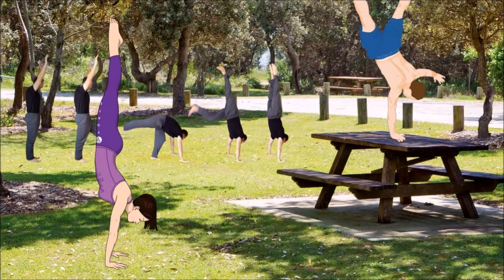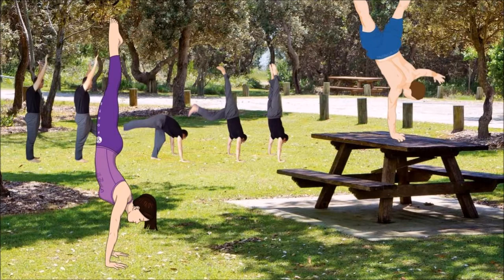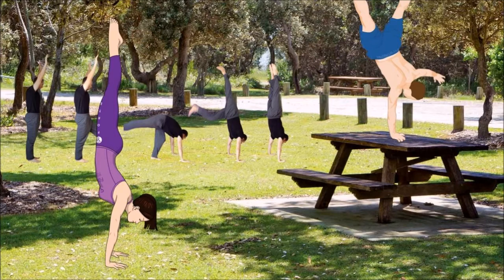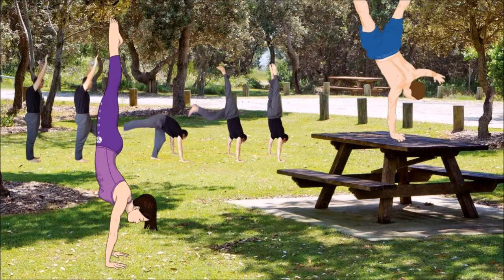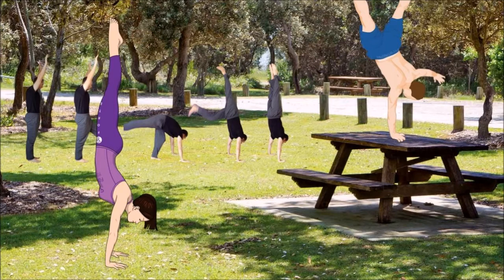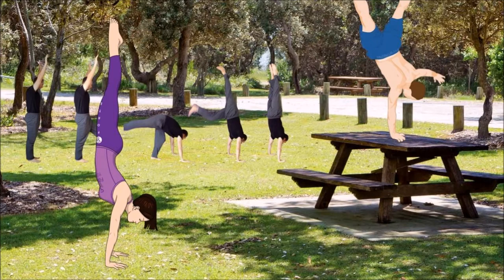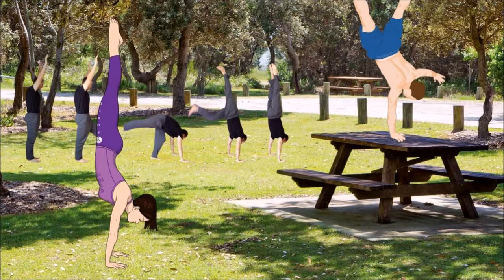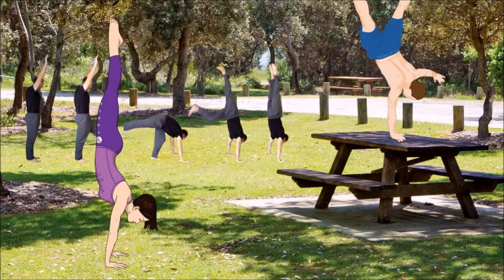Functional Fitness - My Daily Regimen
Functional fitness has been gaining a lot of popularity in recent years. But what is it? There are probably many different definitions that I won’t go into here, so I will make my own definition. Functional fitness involves any exercise that helps you, or could potentially help you, in your daily endeavours. It’s realistic fitness – not just fitness to get big muscles, but fitness that could help you do something in a realistic scenario. Functional exercises must also be able to be performed anywhere, or almost anywhere. That is, the exercises must rely on body weight rather than expensive pieces of iron and steel.